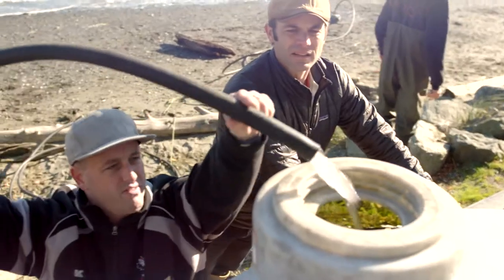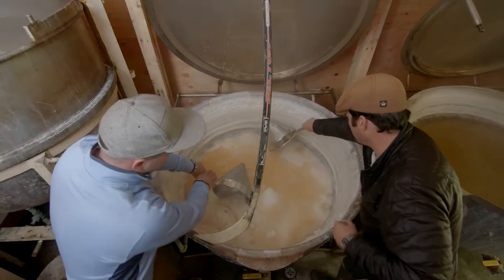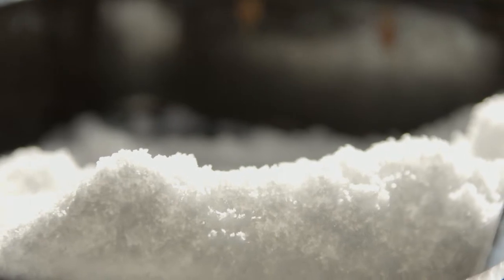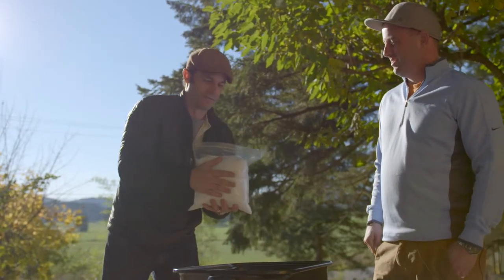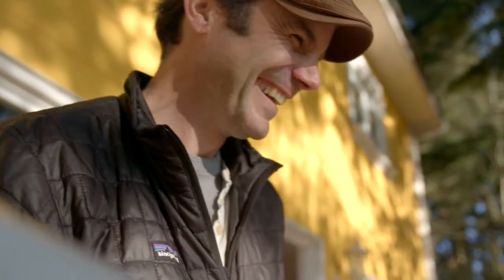Salt, Fresh & Field OUTPOST - "Salt"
Chad discovers a true source of sea salt and visits a local chef to uncover how this element connects us all.